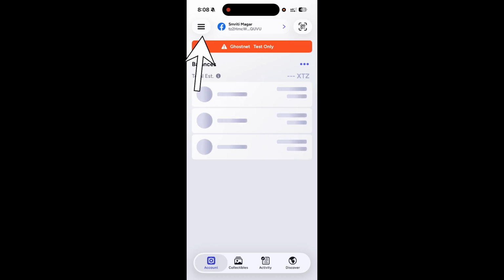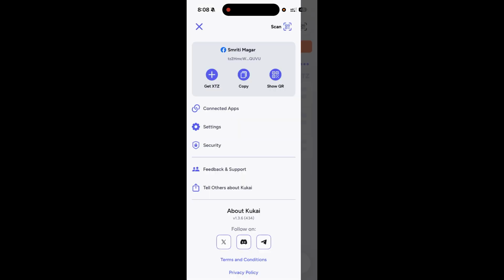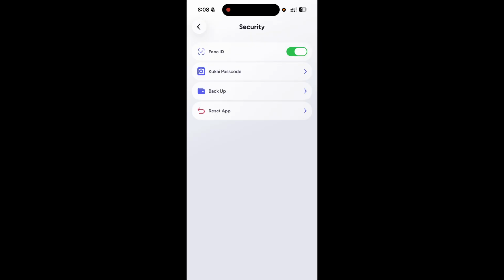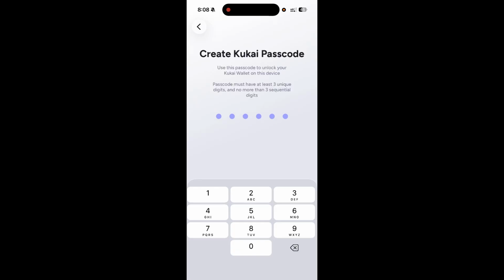How to Create Kukai Passcode on Mobile 2026?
Ready to add an extra layer of security? In this quick guide, I’ll show you how to create and enable a Kukai Wallet passcode step-by-step.

From accessing security settings and setting a strong numeric PIN to enabling biometric options (like fingerprint or Face ID where supported), I’ll walk you through securing quick access while keeping your XTZ safe from unauthorized entry.

🛡️ Lock it down. Access it fast. Keep it secure.